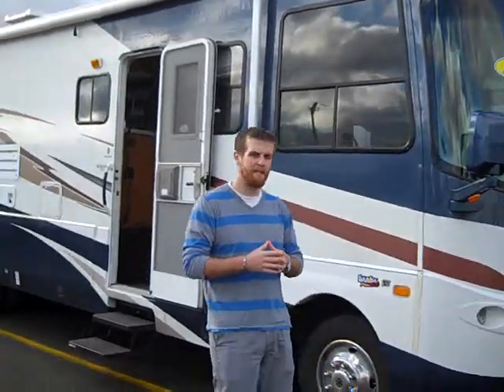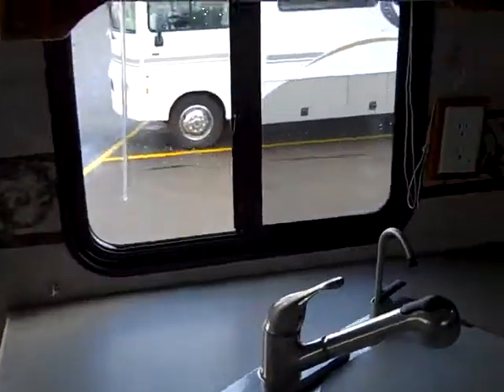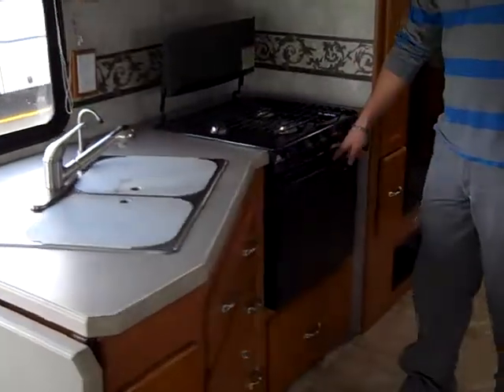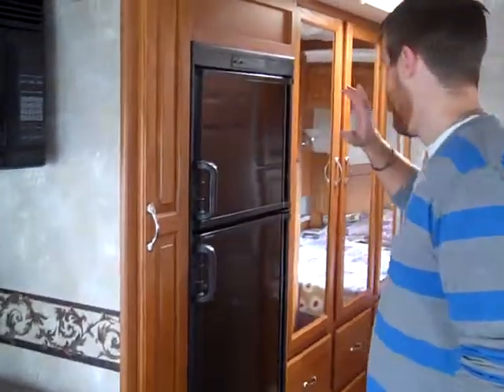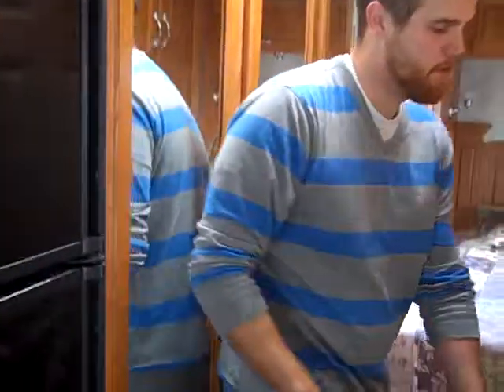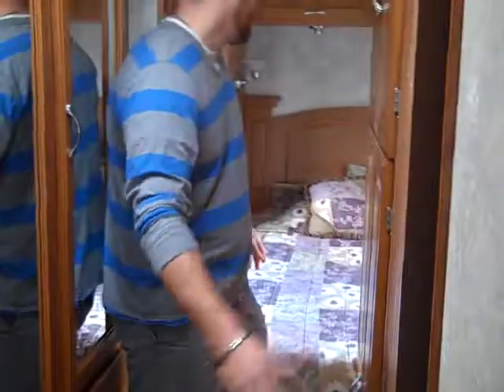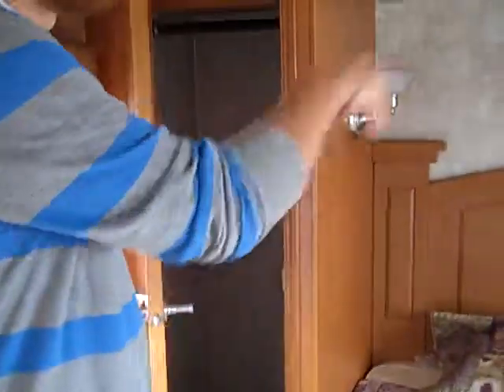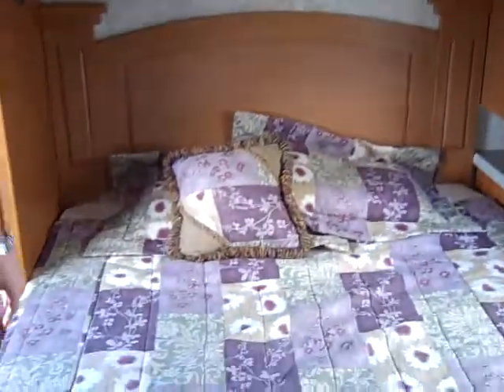2005 COACHMEN AUROURA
JIMS RV CENTER NICHOLS NY